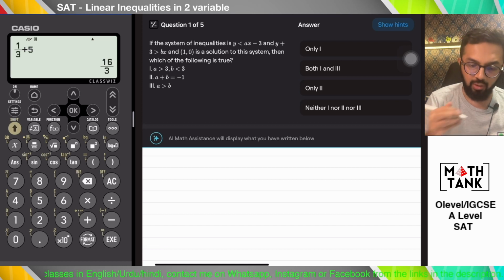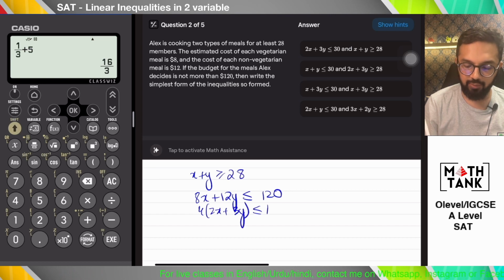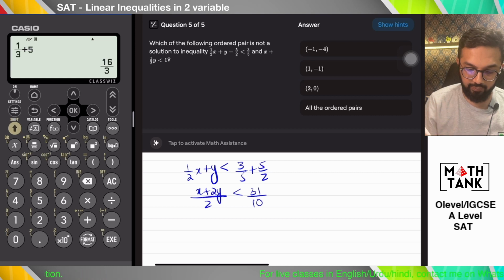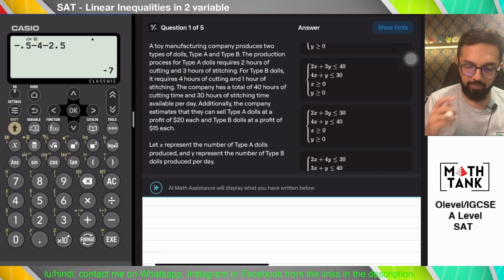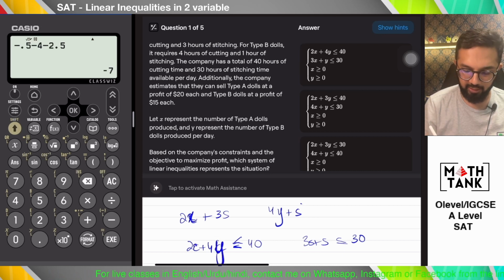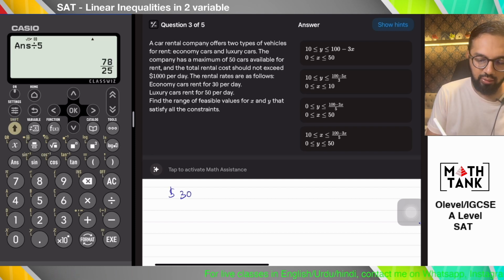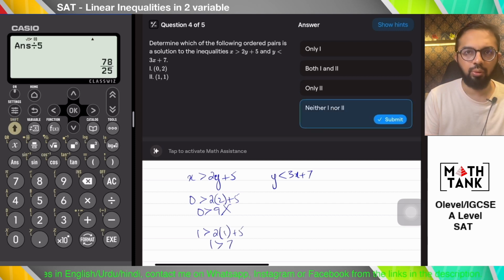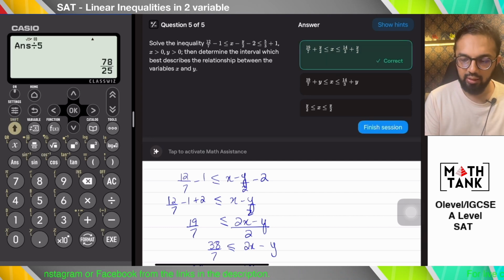DSAT Mathematics | Linear Inequalities in Two Variables | Hard/Advance